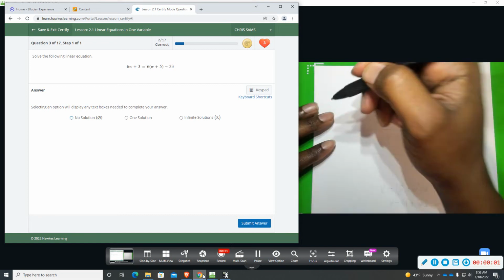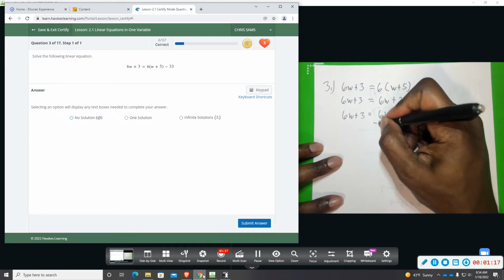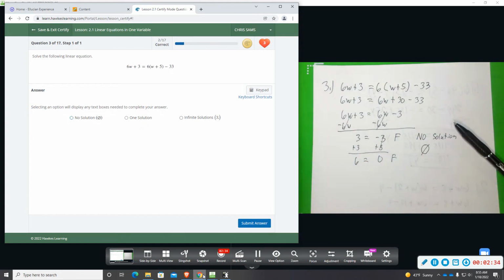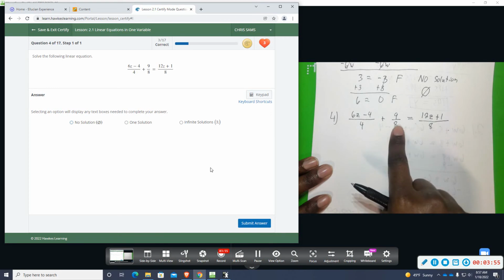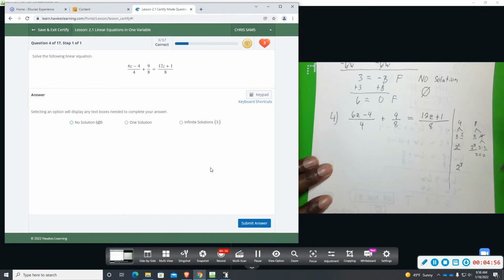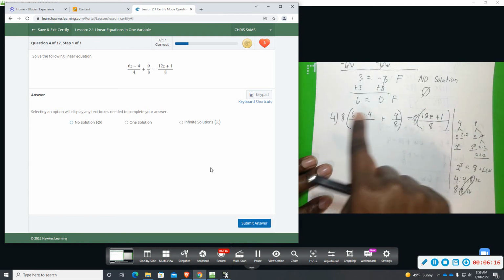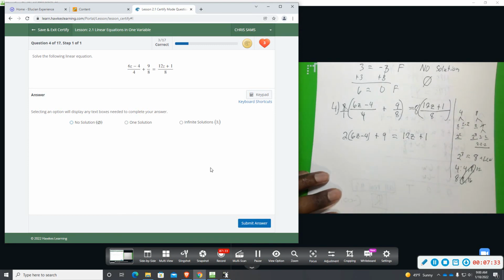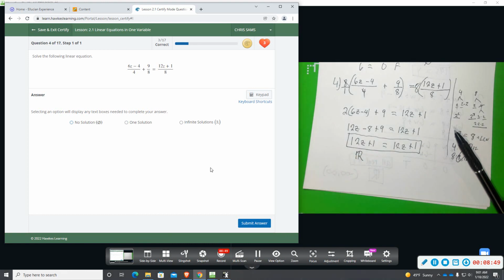LSCO CA 2 1 3,4